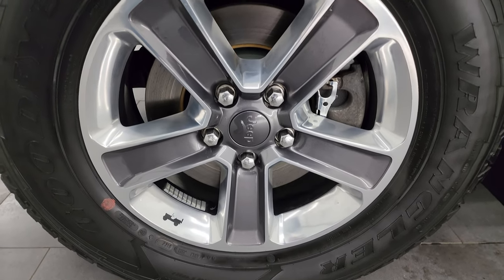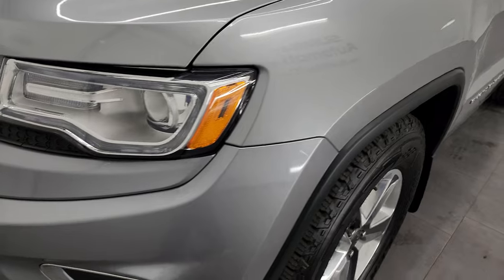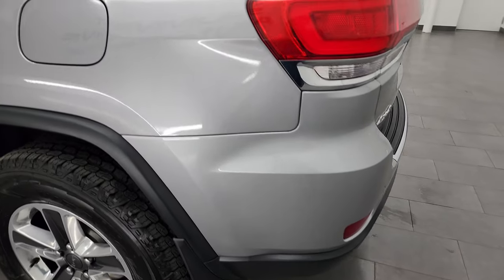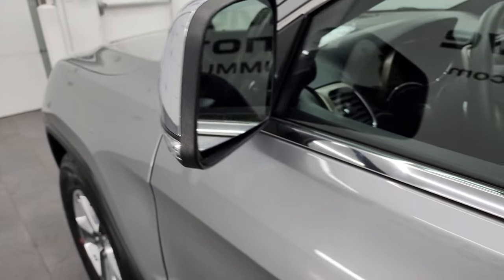2014 JEEP GRAND CHEROKEE LIMITED HEMI 4X4 BILLET SILVER 4K WALKAROUND 23J80A SOLD!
This 2014 JEEP GRAND CHEROKEE LIMITED HEMI 4X4 IN BILLET SILVER METALLIC FOR SALE IN FOND DU LAC OSHKOSH WISCONSIN 54935 is the vehicle we did walk around review of today.

Thank you for checking out this video of this 2014 JEEP GRAND CHEROKEE LIMITED HEMI 4X4 IN BILLET SILVER METALLIC FOR SALE IN FOND DU LAC OSHKOSH WISCONSIN 54935

STOCK: 23J80A
PRICE: $16,499
MILES: 93,524
MAKE: JEEP
MODEL: GRAND CHEROKEE
VIN: 1C4RJFBT7EC555239
LOCATION: FOND DU LAC OSHKOSH WISCONSIN, 54937 TRUCKS ON 41

CLEAN TITLE HISTORY! CLEAN CARFAX!* 5.7 Liter Hemi Engine with MDS Multiple Displacement System, 360 Horsepower* Limited Package* 8 Speed Automatic Transmission* Quadra-Trac II System 4x4 Four Wheel Drive 4WD* Automatic Transmission Center Console Shifter* Selec-Terrain System with Snow/Sand/Mud/Rock Selectable Terrain Settings* 8 Speed Automatic Transmission* Automatic Transmission Center Console Shifter* Power Panoramic Vista Roof Sunroof Moonroof Sun Roof Moon Roof* Reverse Backup Camera Rearview Camera* Non Smoker* Dual Power Air Conditioned Ventilated and Heated Seats* Black Ebony Leather Seats* Bucket Seats* Memory Driver's Seat* 2nd Row Heated Bench Seating* Heated Power Mirrors with Built-in Directional Signals* Electronic Stability Control Traction Control ESC* Downhill Assist Control DAC* Goodyear Wrangler Kevlar 255/70 R18 Tires* Painted and Polished Aluminum Rims Premium Wheels* Four Wheel Disc Brakes* Fog Lights* HID High Intensity Discharge Headlights* LED Running Lights* LED Tail Lamps* Reverse Sensors* Roof Rack Luggage Rack* Easy Fuel Capless Fuel Fill* Chrome Trimmed Grill* Chrome Trimmed Mirrors* AM / FM Radio Tuner* Sirius/XM Satellite Radio Capabilities Sirius / XM* Uconnect (R) 8.4 AM/FM System 8.4 Inch Touchscreen with AM/FM* 911 Assist System* U Connect Hands Free Bluetooth Hands-Free Phone System Blue Tooth* Auxiliary MP3 Jack Portable Audio Connection* Factory Subwoofer* SD Card Slot* USB Jack Portable Audio Connection* Enter-N-Go System Keyless Entry System* Keyless Entry with Factory Remote Start* Push Button Start* Power Raise and Close Rear Gate* Rear Window Defroster* Adjustable Height Seatbelts* Driver and Passenger Front Air Bags* L.A.T.C.H. Child Safety System* Side Curtain Air Bags SRS Safety Restraint System* 2nd Row Power Windows* Heated Steering Wheel Multi-Function Steering Wheel Controls* Homelink System with Three Programmable Buttons for Garage Doors, Lighting Systems & Security Systems* Compass, Outside Temperature Display and Mileage Display* Dual Multi-Zone Climate Control* Fold Down Rear Seats* Factory Floormats* Air Conditioning AC* Cruise Control* Power Locks* Power Windows* Power Tilt/Telescope Steering Wheel* 115V / 150W Auxiliary Power Outlet* Billet Silver Metallic ClearcoatCLEAN AUTOCHECK! Very very clean inside and out! This is one of the sharpest 2014 Jeep Grand Cherokee suvs we have ever had on our lot! Make your move before this super clean 4wd is gone!*